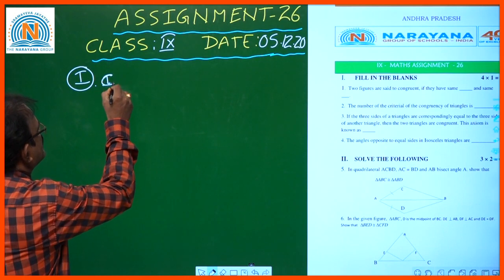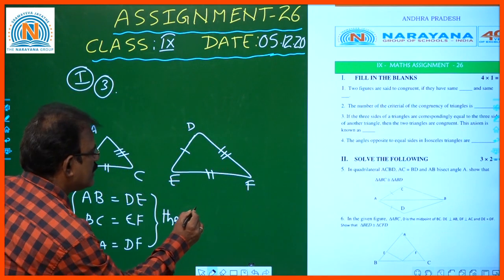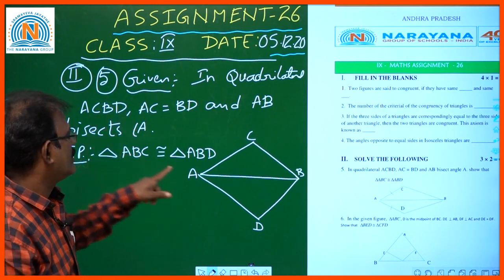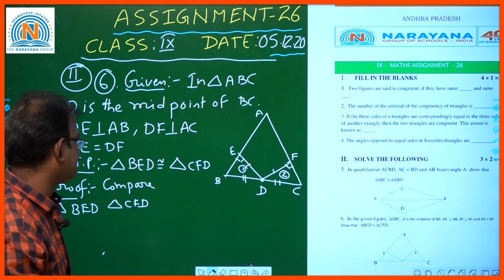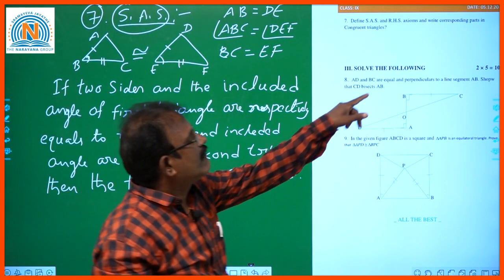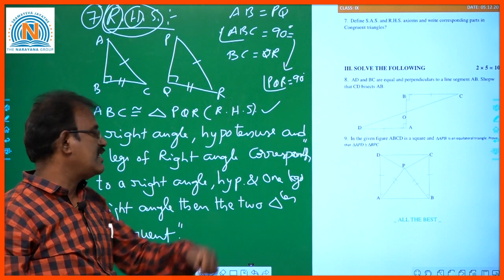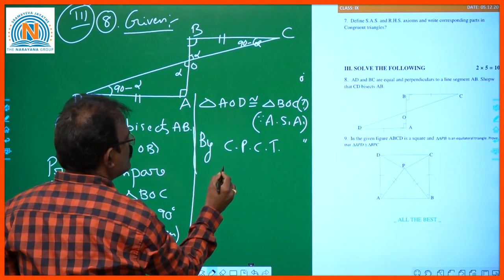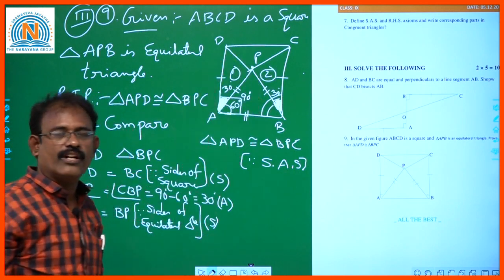MATHS CLASS IX 26 AP